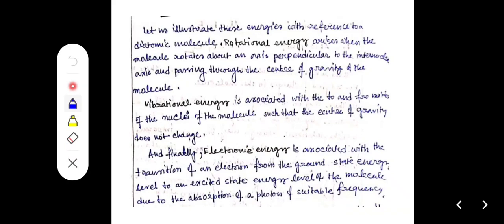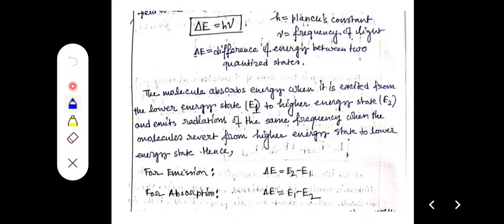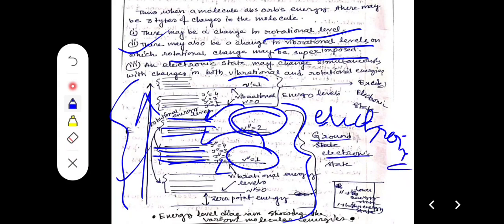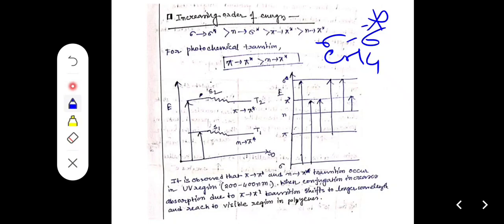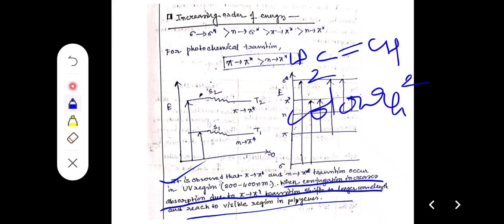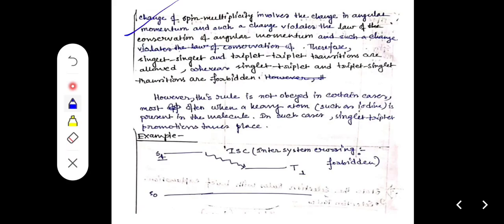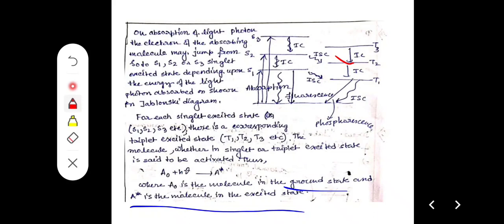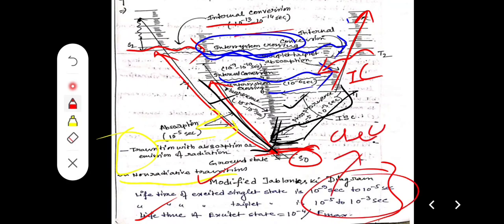Photochemistry L-3 detailed discussion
concepts of energy , selection rule, jablonski diagram
Apa- Chemistry
Aparupa Guha